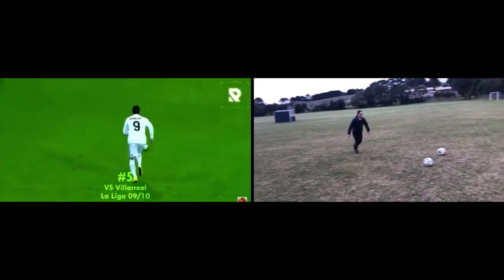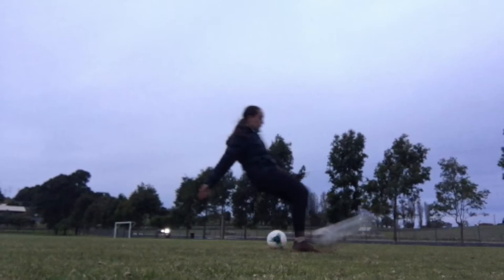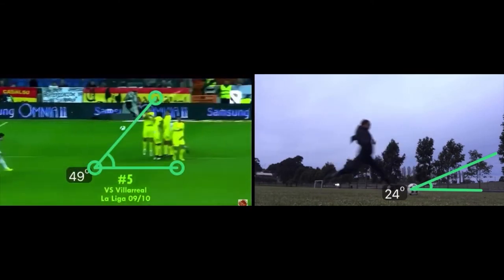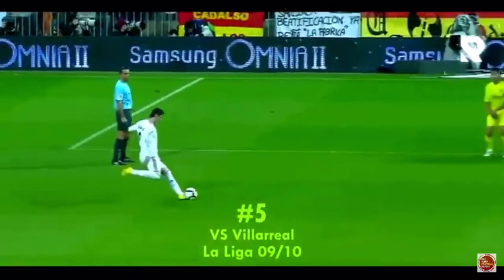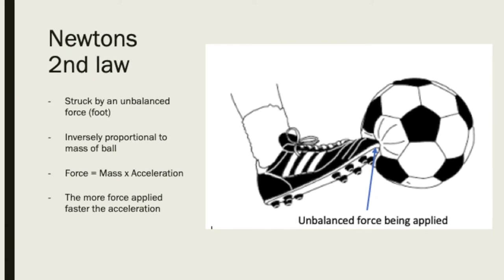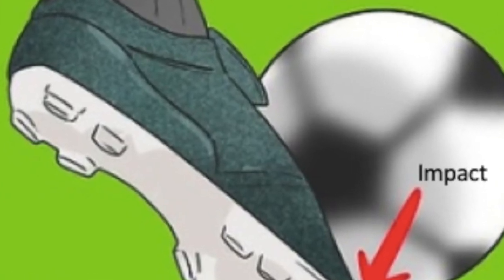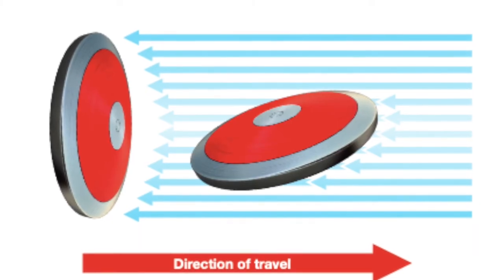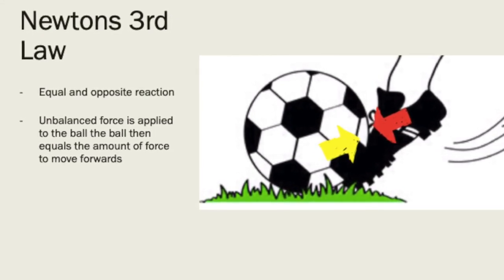Biomechanics of a soccer free kick 864107J 2PHD20 AT1 Kiah Connolly Task2